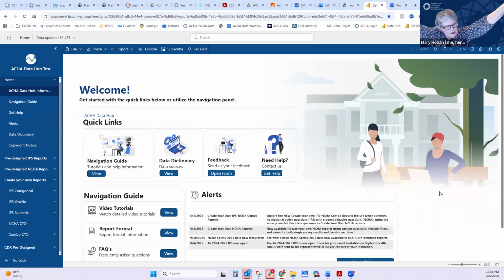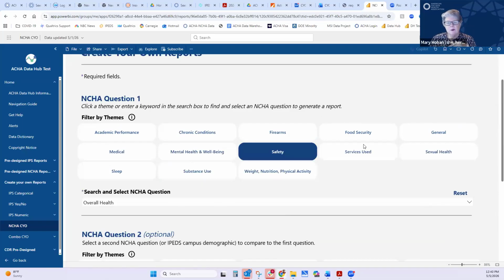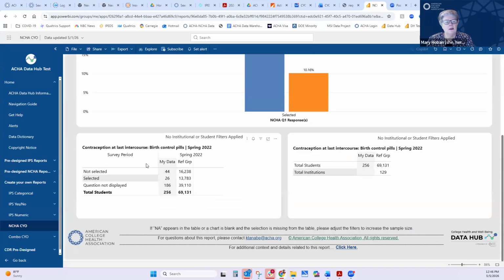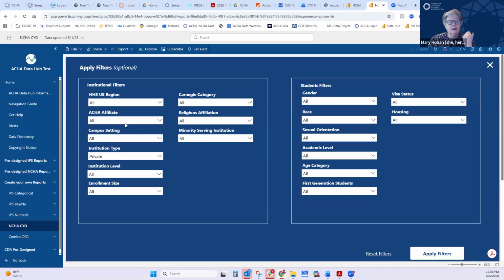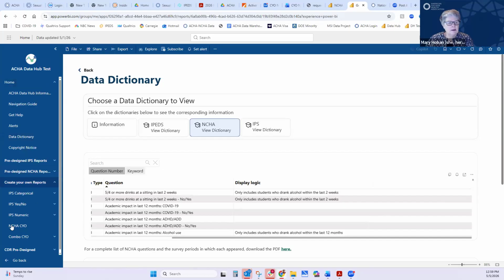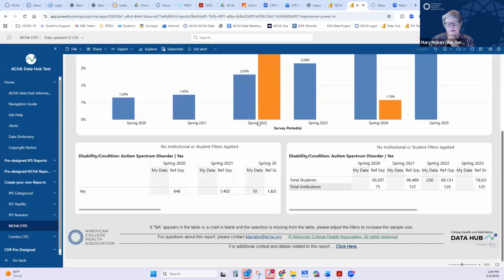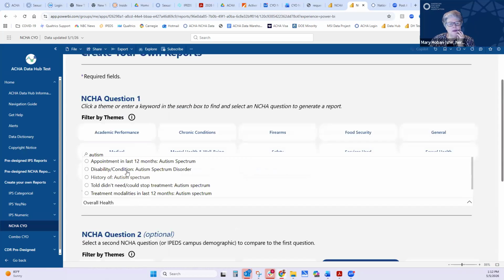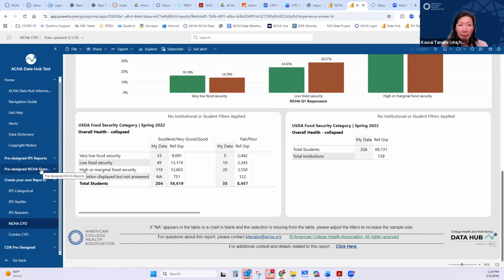Create Your Own NCHA Reports: A Guided Walkthrough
This webinar will provide a guided walkthrough of Create Your Own NCHA Reports - a new feature that puts you in control - making it easier than ever to answer the questions that matter most to your institution. With Create Your Own (CYO) NCHA Reports, you can:
• Build custom reports using one or two NCHA survey questions—such as pairing sleep and academic experiences to explore how rest relates to student success
• Apply institutional and student-level filters to focus on specific populations, like looking at substance use patterns among graduate students or a sense of belonging for students living off-campus
• View results your way, whether you need a single survey snapshot for a presentation or a trends view to show changes across survey years
• Compare your institution’s data to reference groups, giving added context when sharing insights with campus partners or leadership